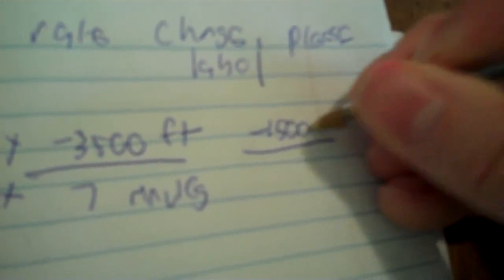Algebra 1 5 6